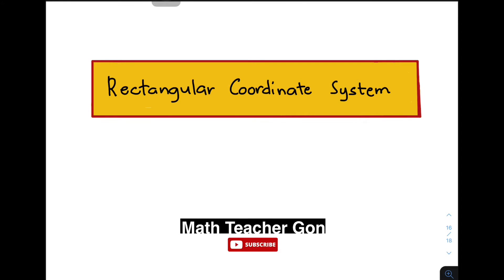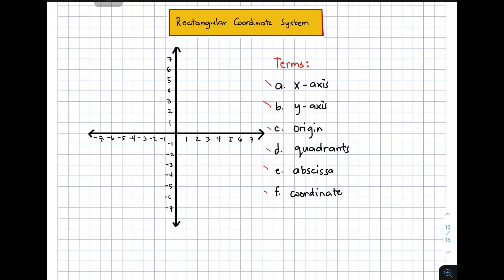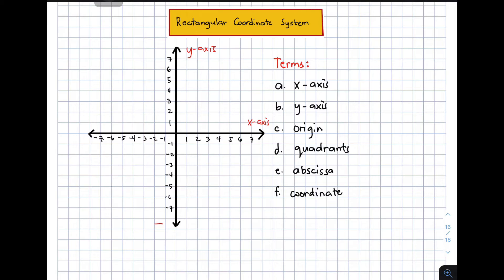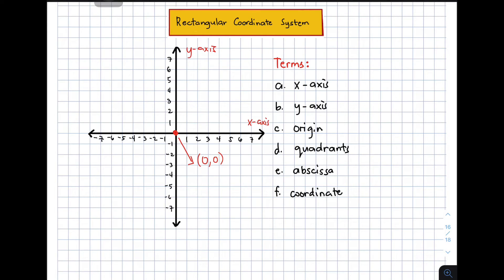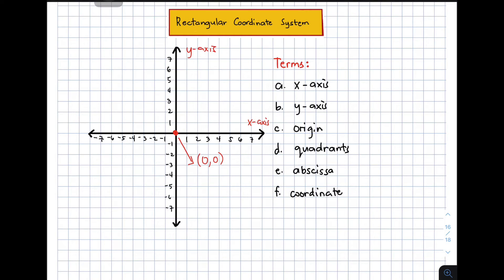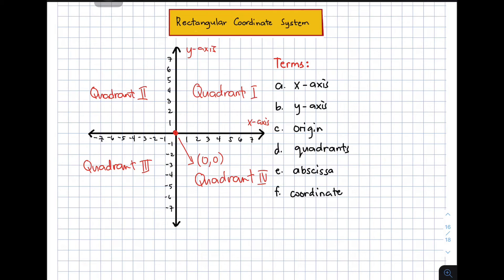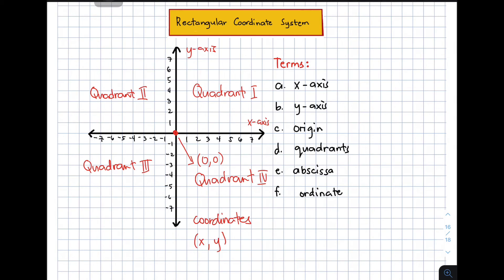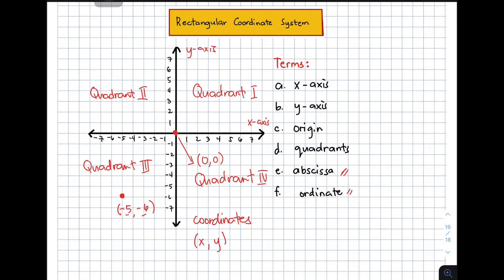Rectangular Coordinate System - Cartesian Plane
This video will demonstrate and introduce the Rectangular Coordinate System or the Cartesian Coordinate Plane. It will also explain the different terms you will encounter in Cartesian Plane.

You can also donate and support our facebook page and youtube channel by donating thru Gcash and Paymaya account.

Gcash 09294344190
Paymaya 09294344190